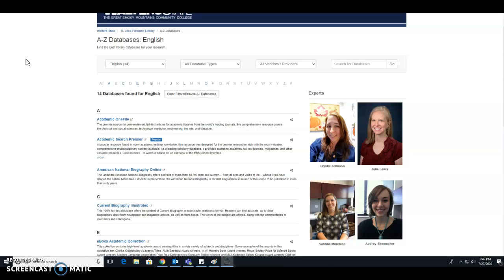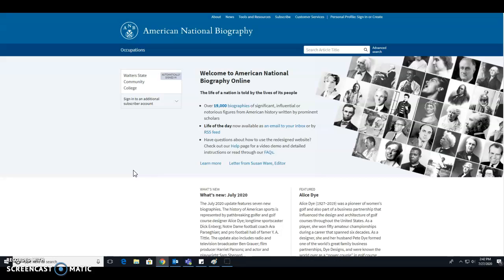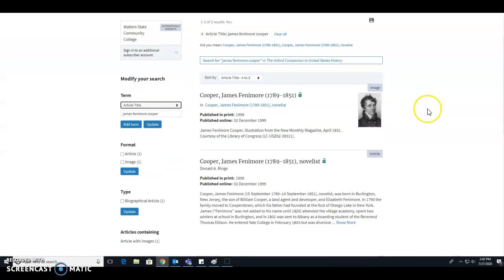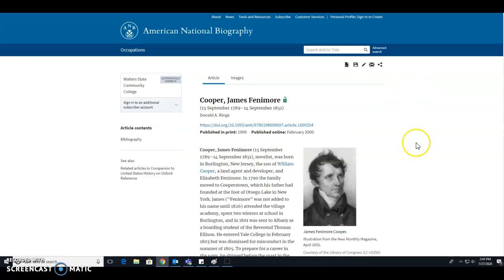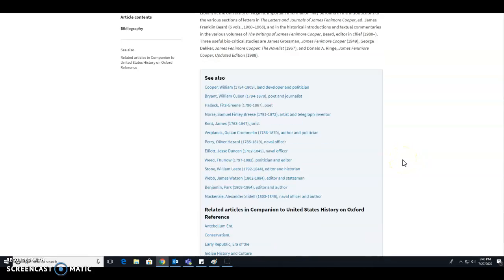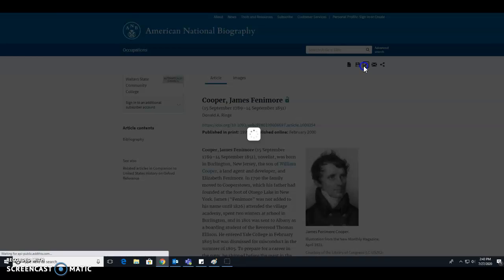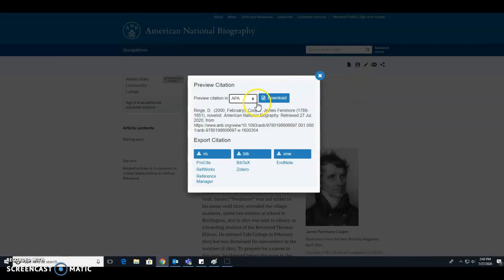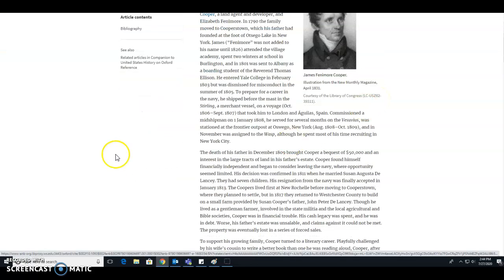American National Biography Am. Lit. 2